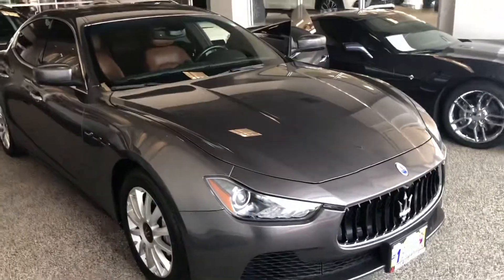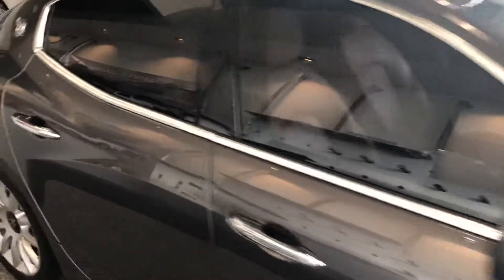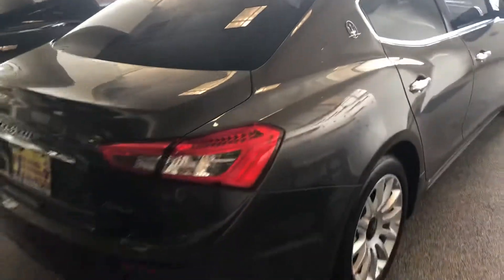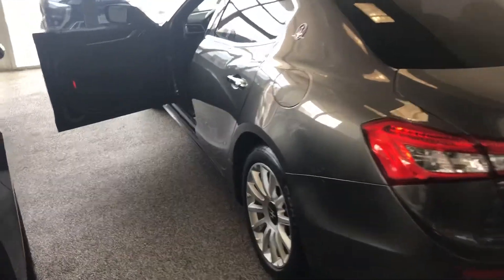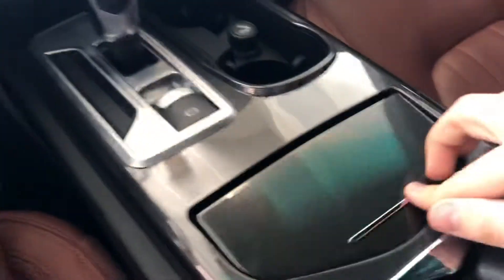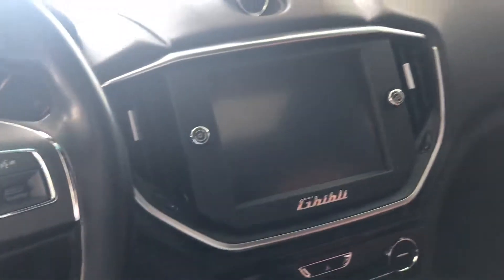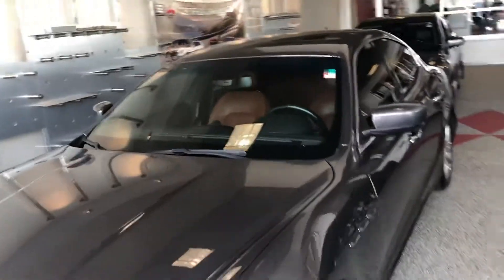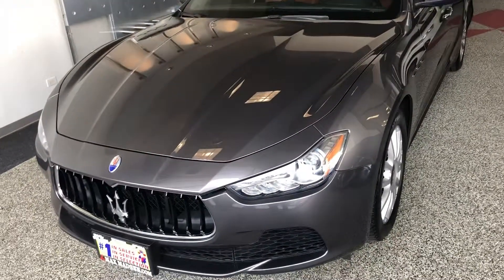2014 Maserati Ghibli